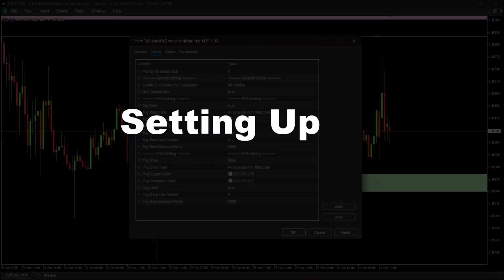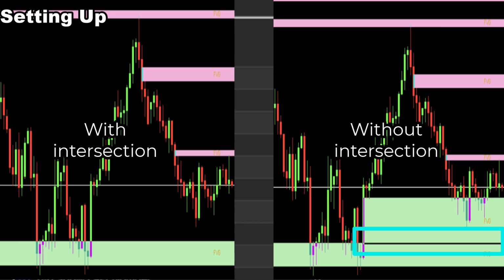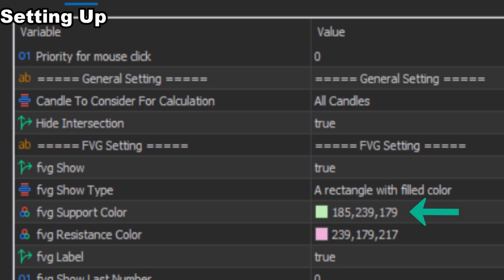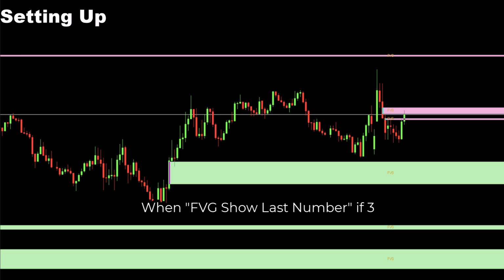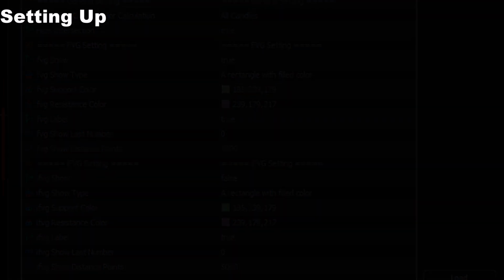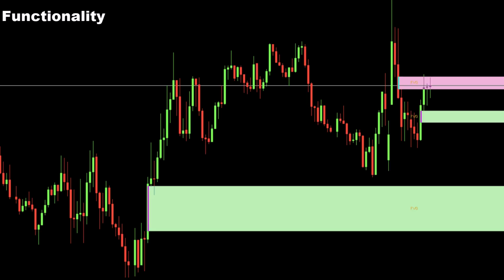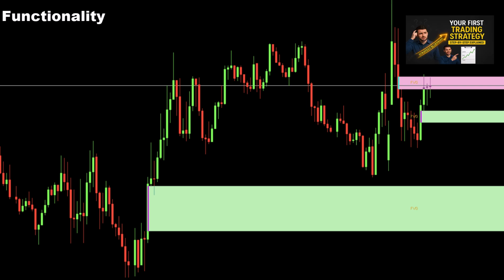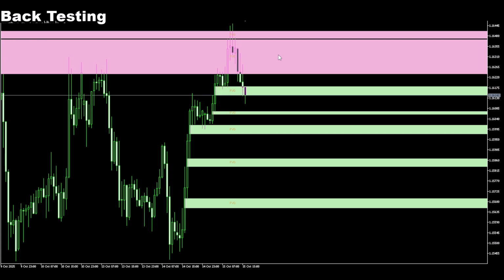The LAST FVG & iFVG Indicator You’ll EVER Need!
Discover the Smart FVG & iFVG Zones Indicator for MetaTrader 5 (MT5) — the most advanced tool for detecting Fair Value Gaps, Imbalances, and Smart Money trading zones automatically. In this video, we’ll show you how to set up, use, and backtest this indicator step by step on the MT5 platform. Learn how to trade FVGs and iFVGs like a pro, find high-probability zones, and improve your Smart Money Concept (SMC) strategy. Our TradeX FVG Indicator identifies valid gaps, filters broken zones, and gives you precise support and resistance levels for accurate entries.

00:00 Introduction
00:40 Setting up
03:54 Functionality
05:13 Our Products
06:06 Back Testing
06:47 Conclusion